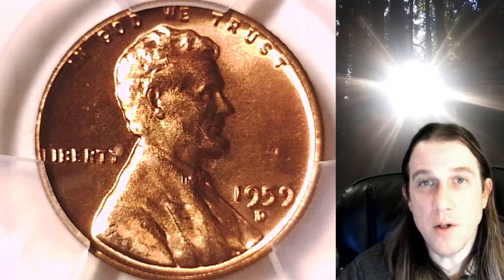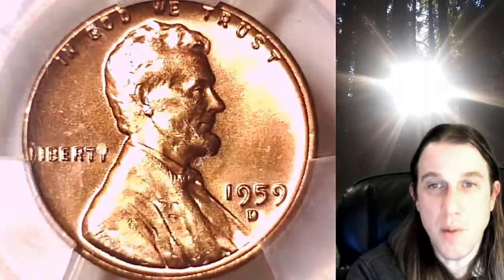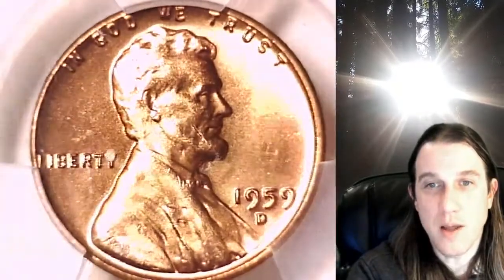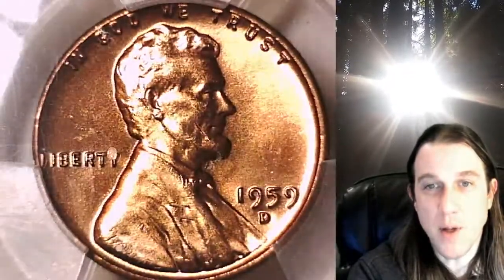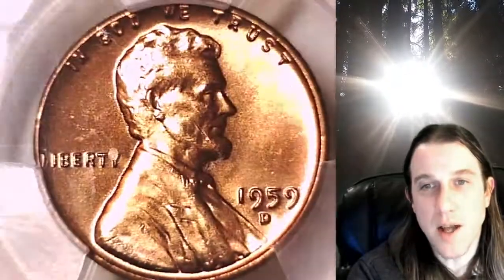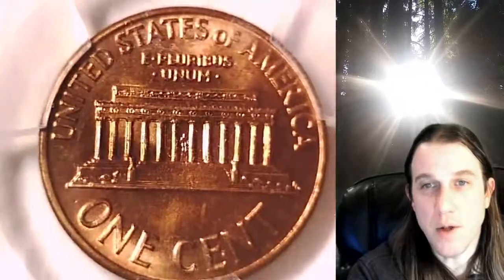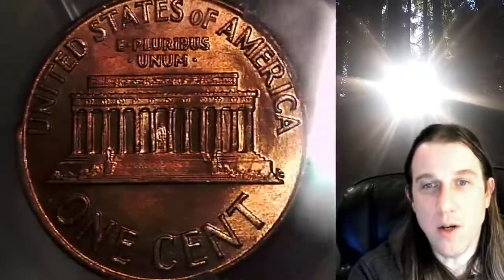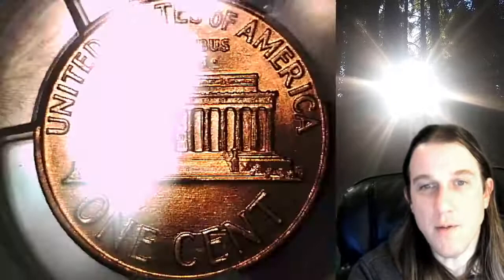For sale on Ebay 1959 D Lincoln Memorial Cent PCGS MS 65 RD 40967400